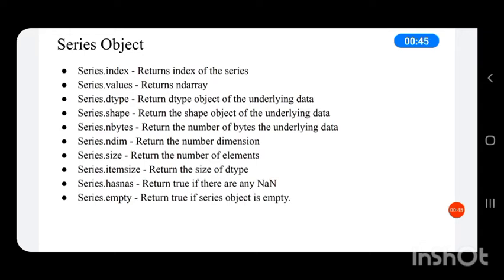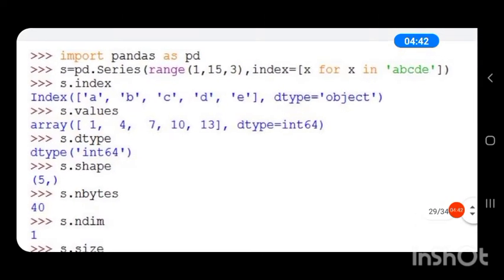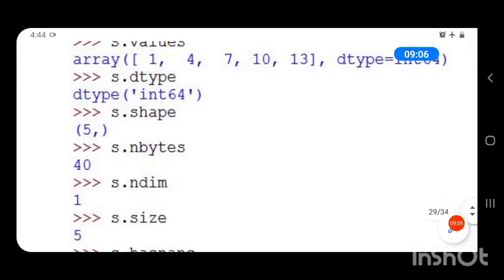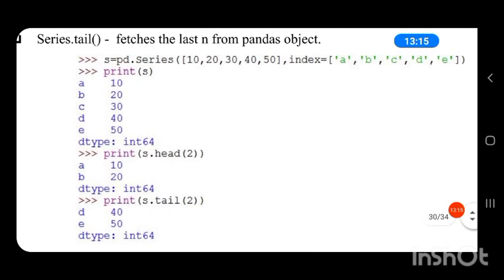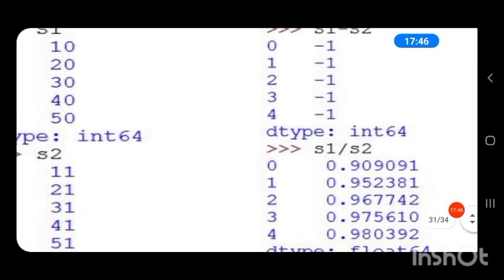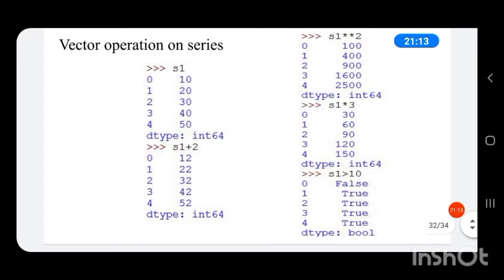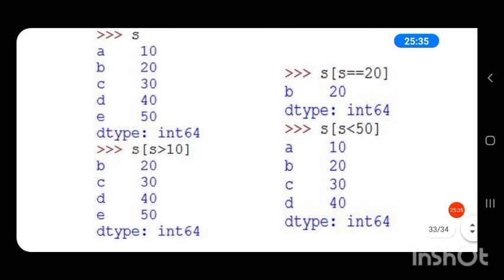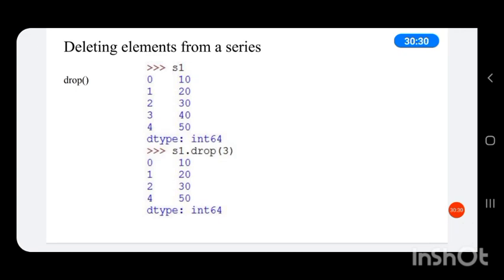Series object and operations on series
Class XII IP python pandas